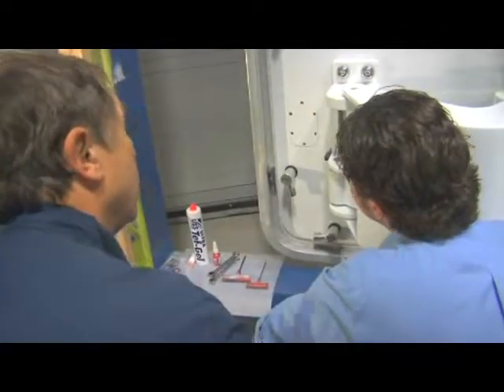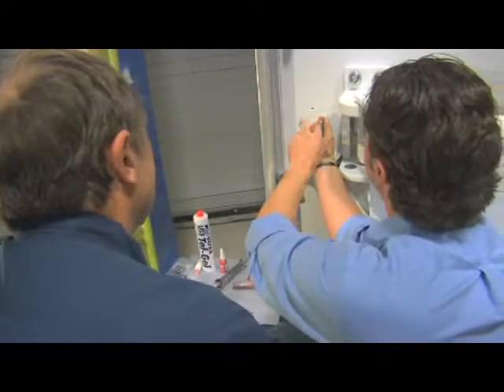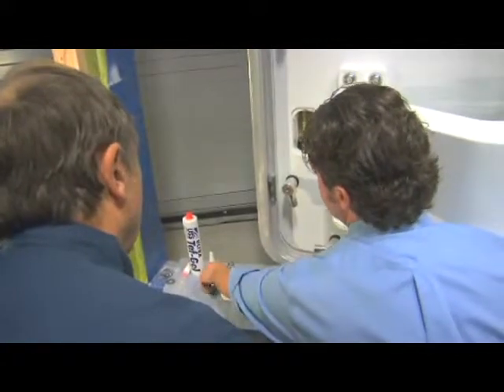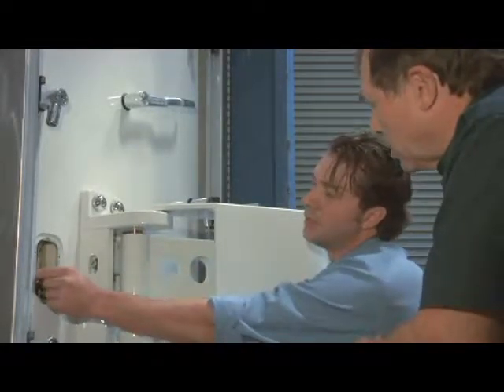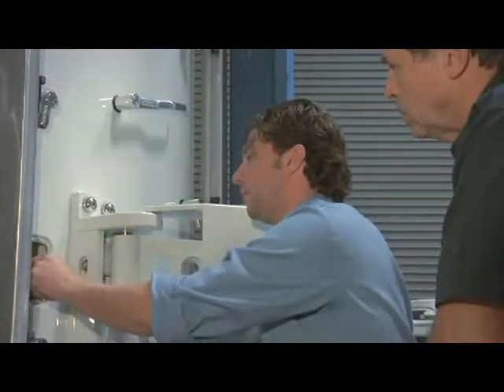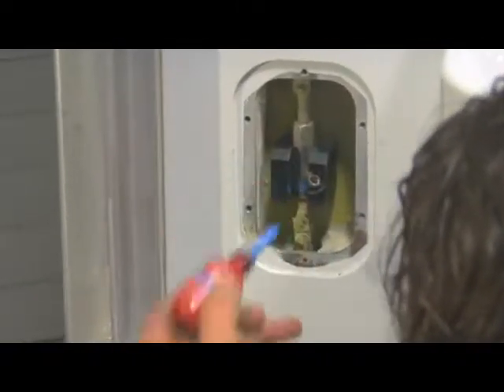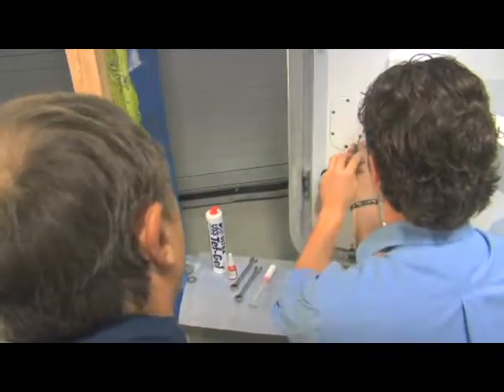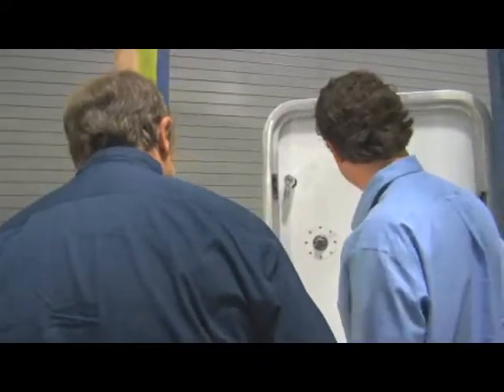Chain Drive Adjustment 2